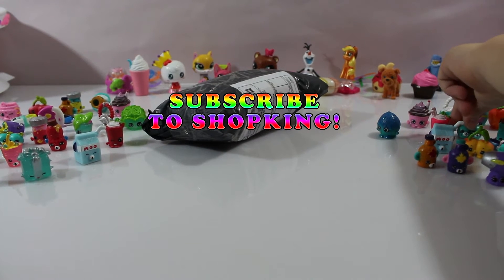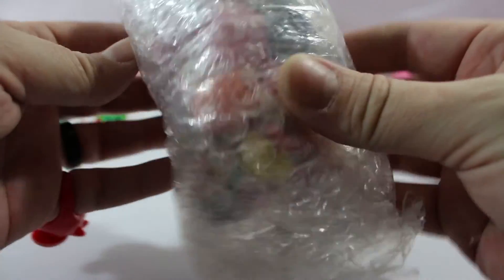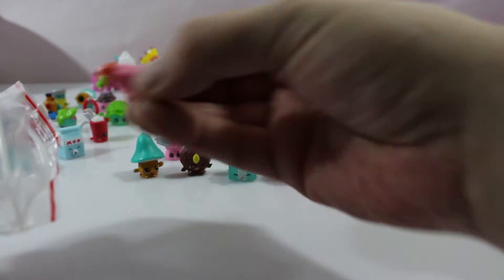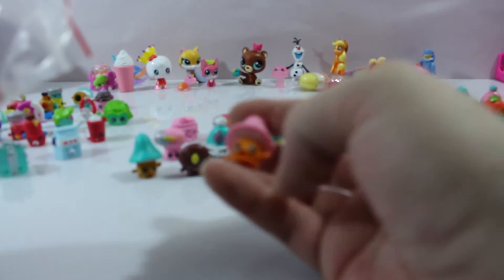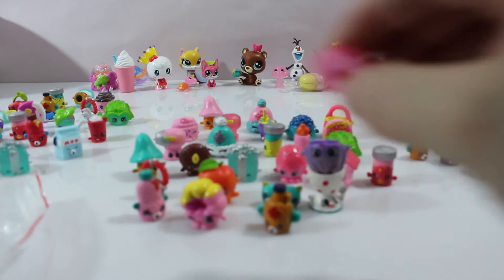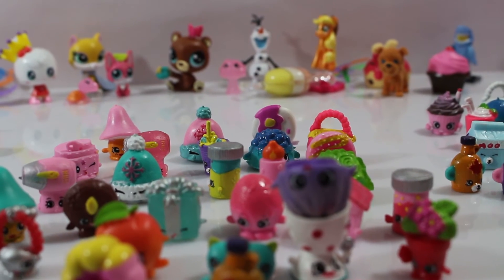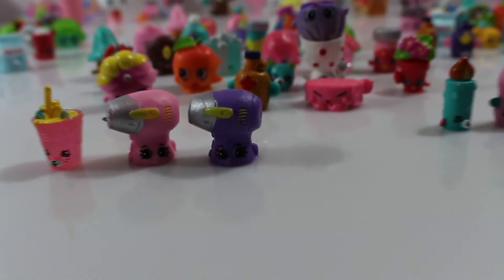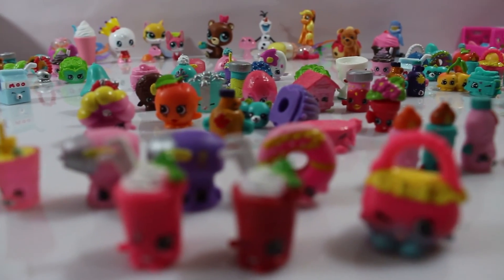30 Random Mystery Surprise Shopkins #3 - Seasons 1, 2, 3 + 4 - Fake?!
Here is the 3rd part of our random mystery Shopkins video. The first 2 packages didnt have any season 1, 2 or 3 Shopkins in them. Will this be the same?

𝕊𝕙𝕠𝕡𝕜𝕚𝕟𝕘